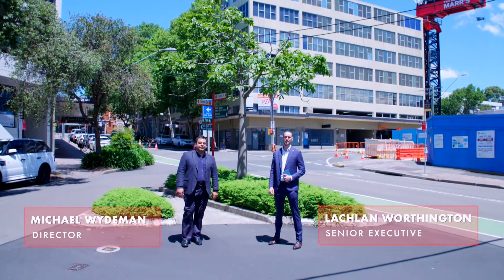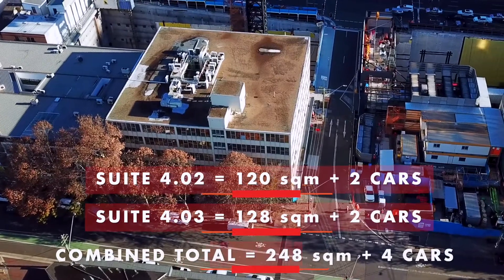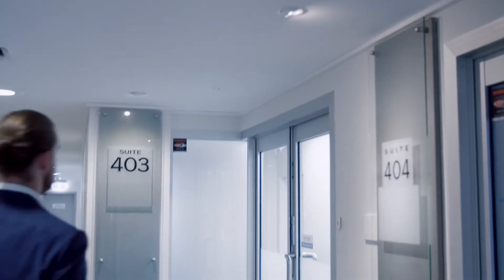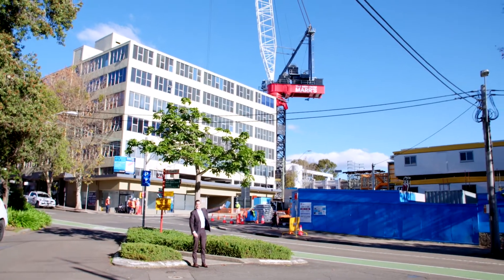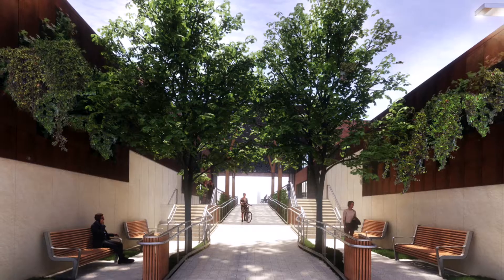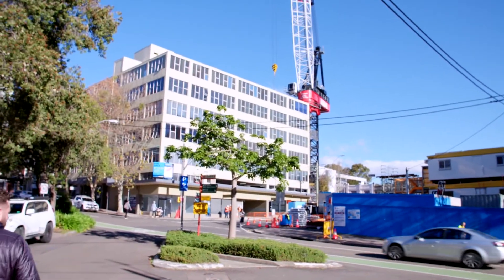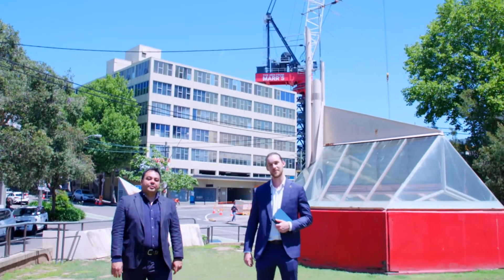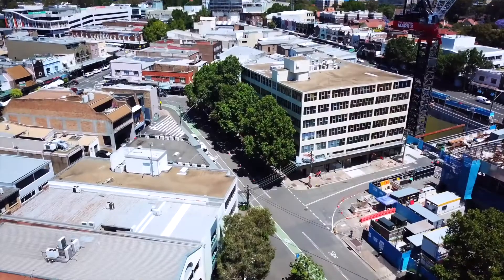Auction - Suites 4.02 & 4.03, 10-12 Clarke Street, Crows Nest